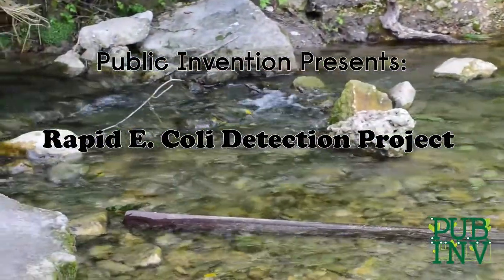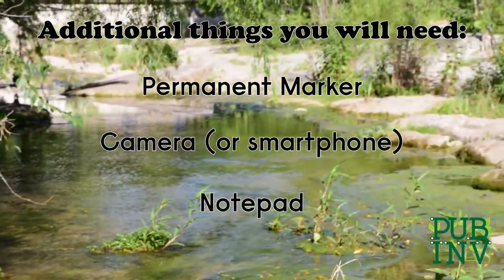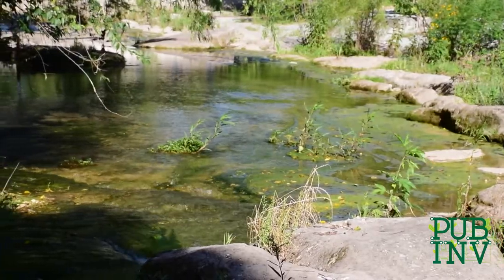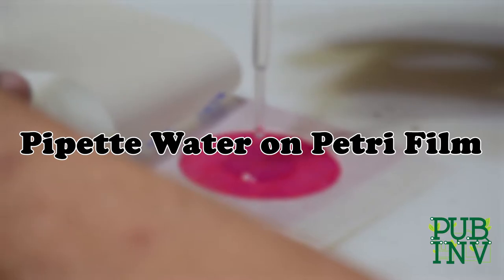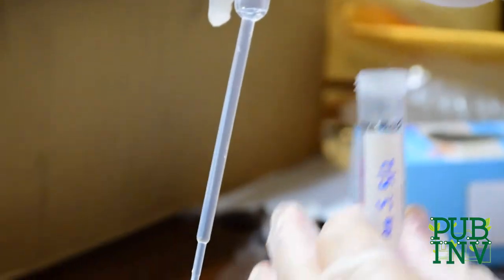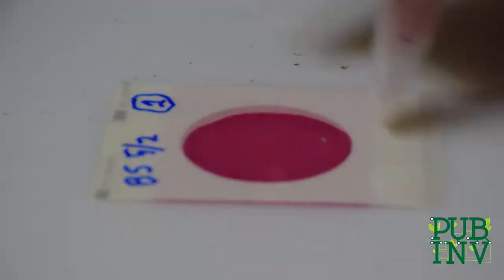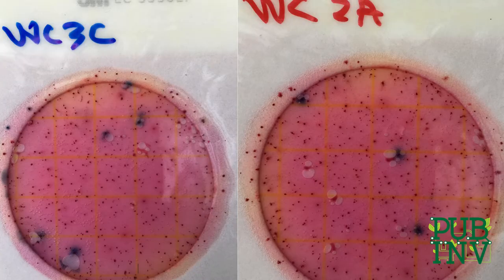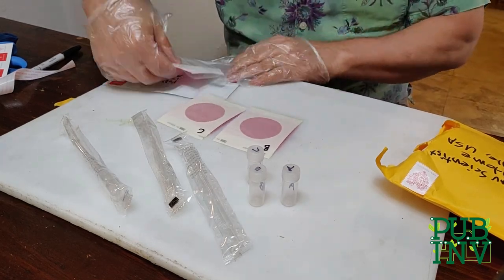Rapid E Coli Instruction Video